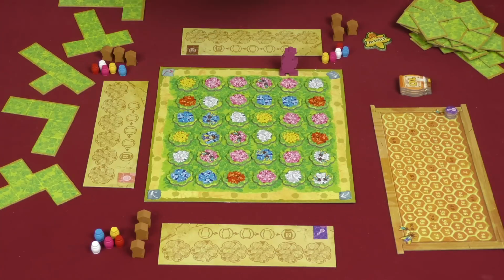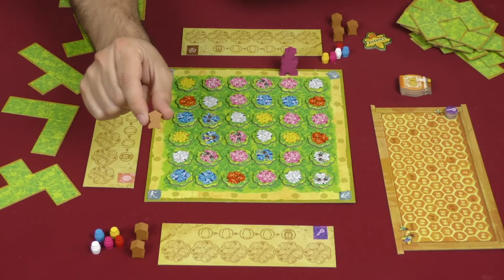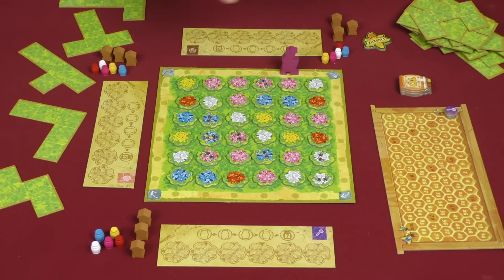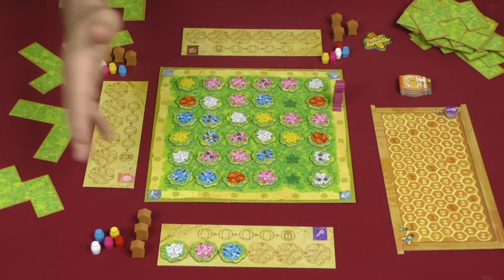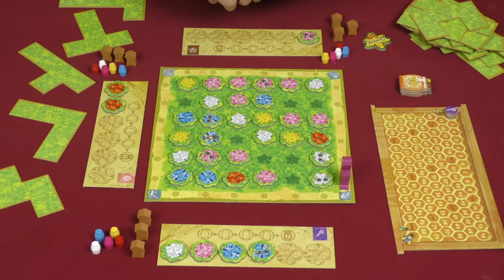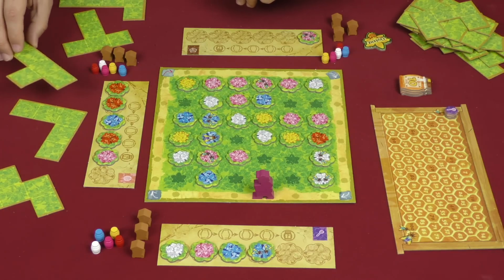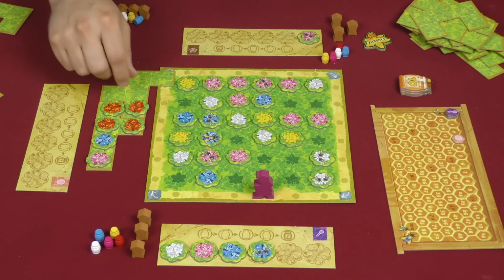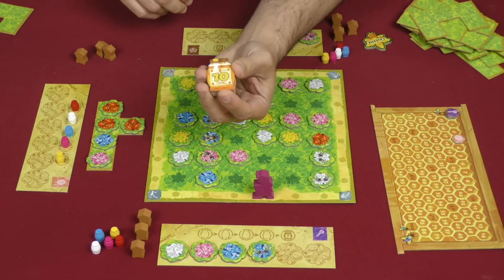Queenz Review - with Zee Garcia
Build up your perfect garden and attract bees to your hives in this attractive family game from publisher Mandoo Games.

00:00 - Introduction
00:50 - Game overview
09:08 - Final thoughts